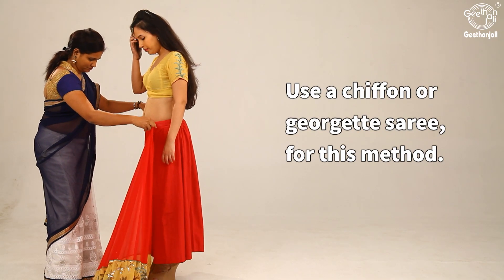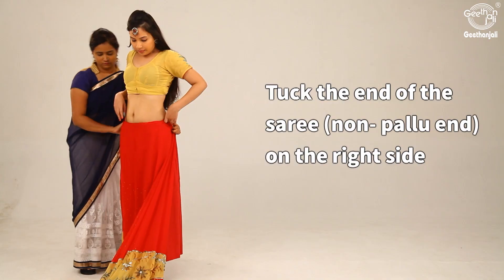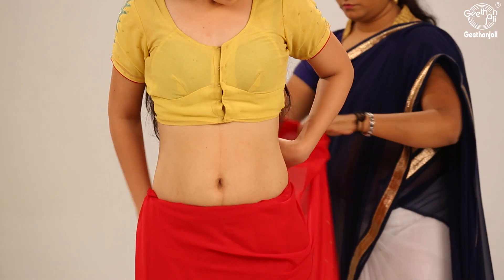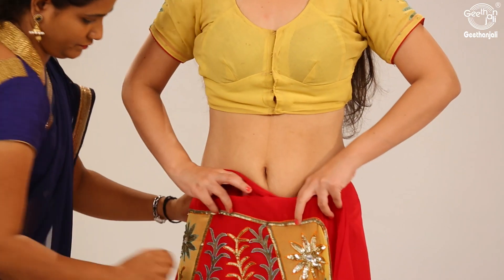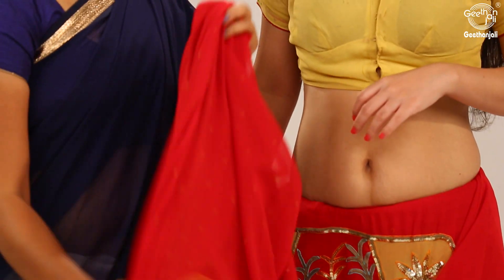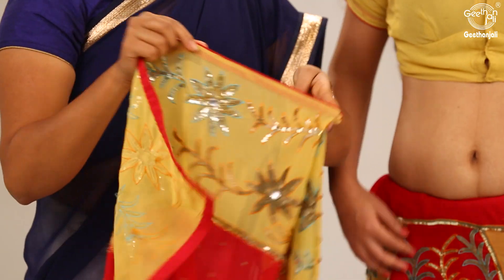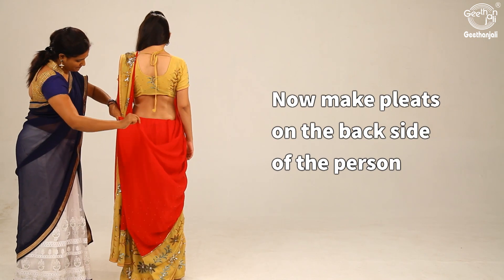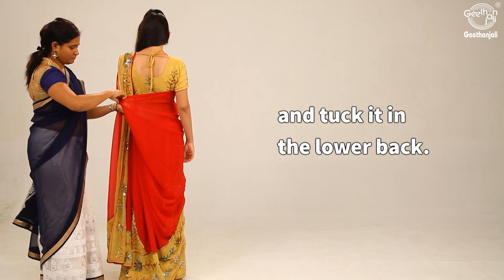Lehenga Style Sare Draping | How To Wear Lehenga Saree Step By Step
Watch other interesting videos on different styles of saree draping, south indian style saree draping, Bridal Makeup and Hairstyles etc

Lehenga Style Saree Draping -
Use a chiffon or georgette saree, for this method. Tuck the end of the saree (non- pallu end) on the right side and bring it around the waist to the back side, tuck it in fully while doing the same. Bring it towards the front again. Drape around the waist again and leaving a length of fabric in the back tuck it in behind. Now bring saree to front make pleats and secure pallu. Now make pleats on the back side of the person and tuck it in the lower back.